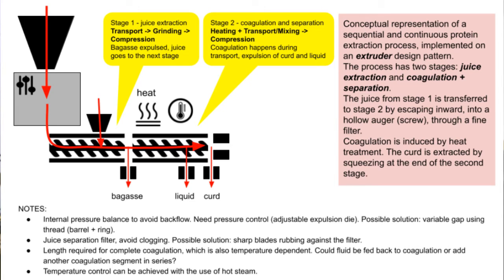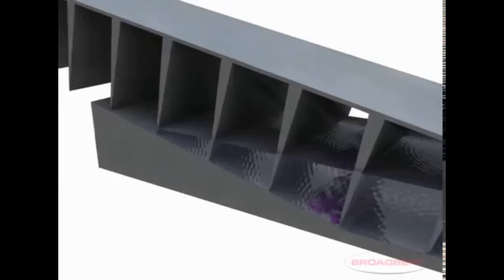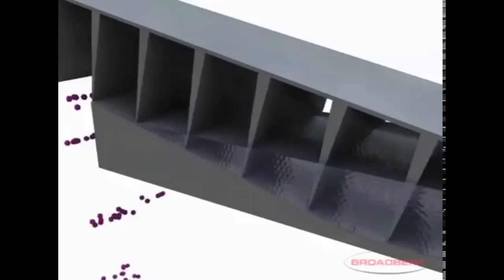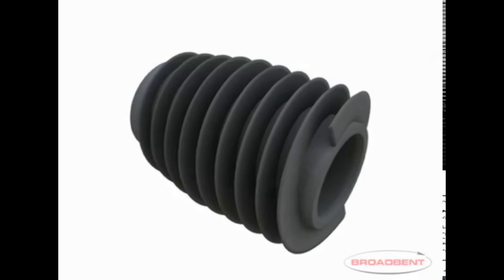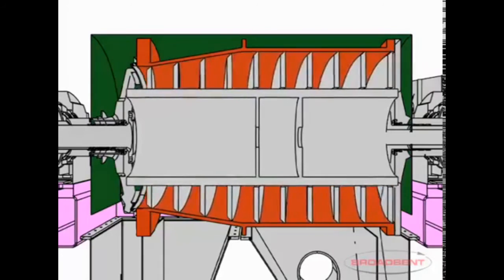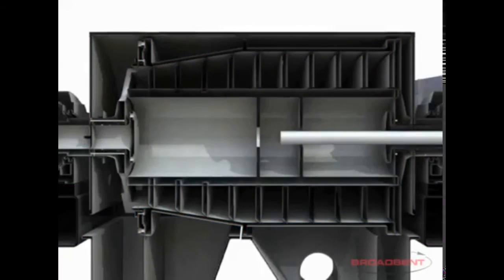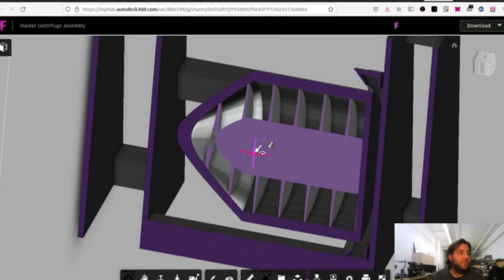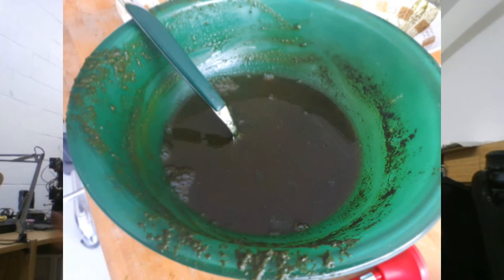Plant protein extraction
Project webpage

First experiment on plant protein extraction at the Sensorica lab.